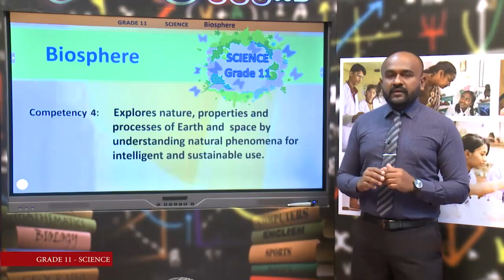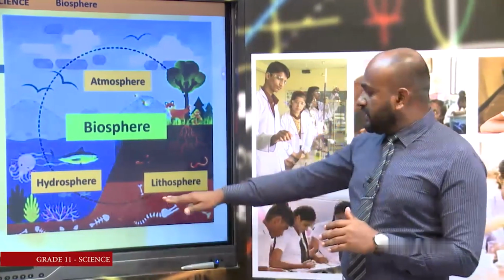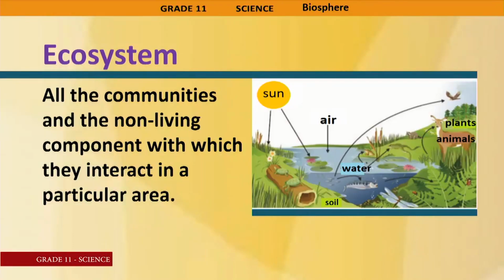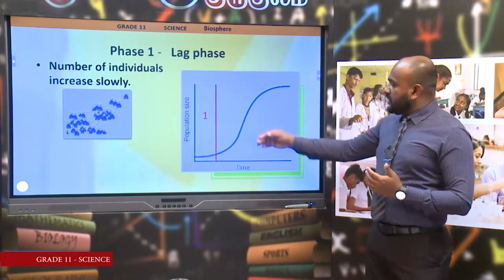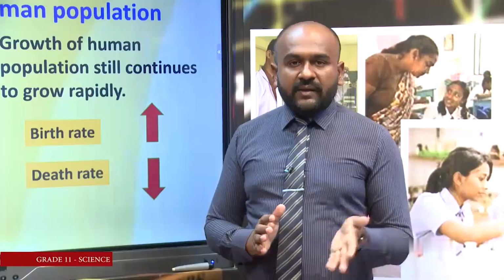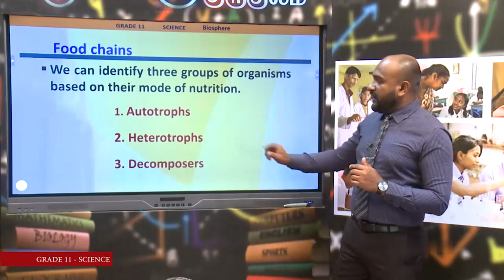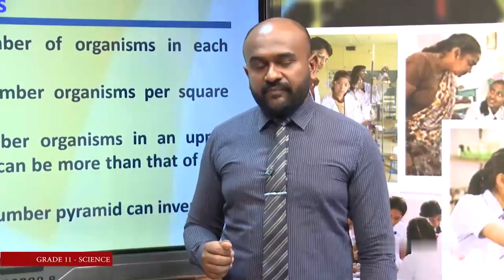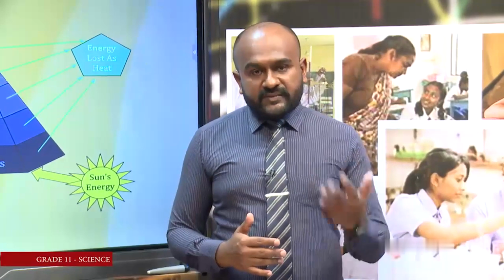Biosphere | Unit – 08 | Science | Grade 11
Competency 04 :
• Explores nature, properties and processes of earth and space by understanding natural phenomena for intelligent and sustainable use.